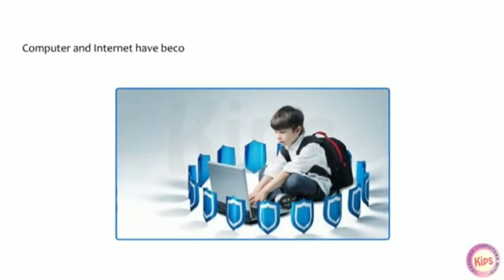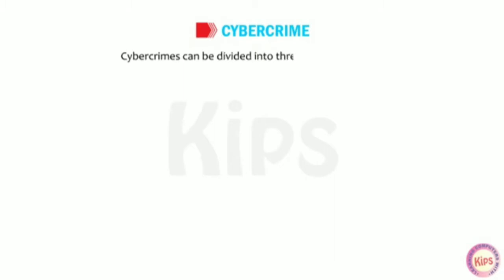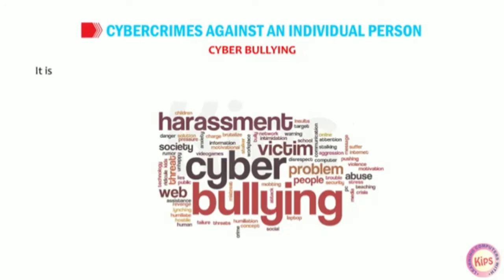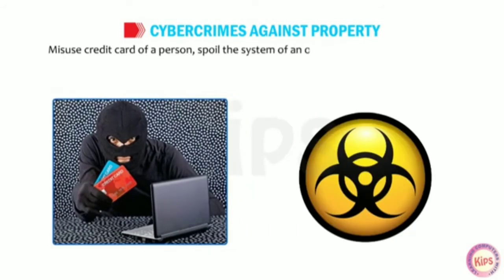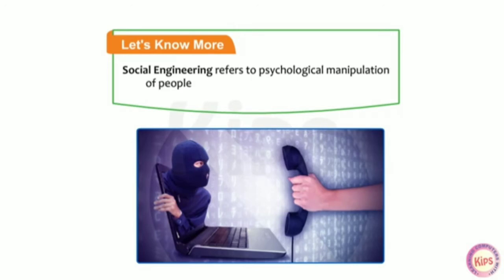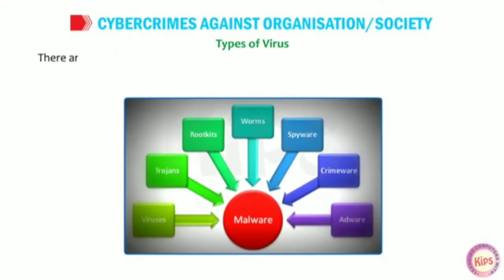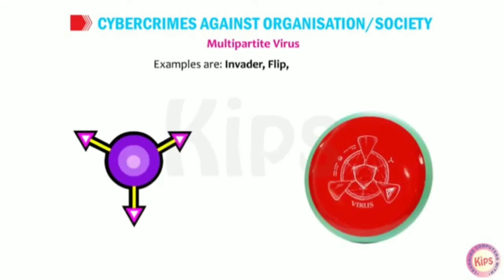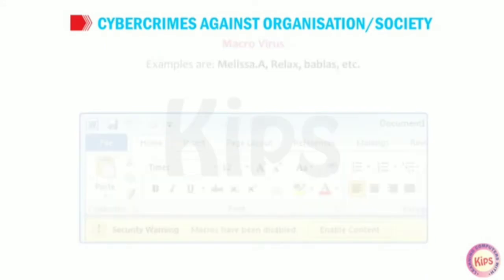Cyber Threats and Cyber Security